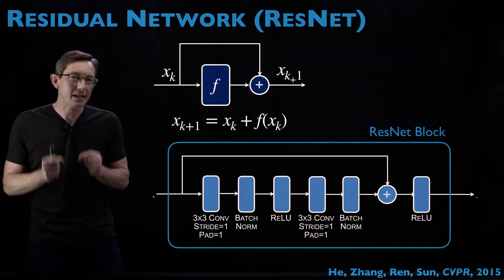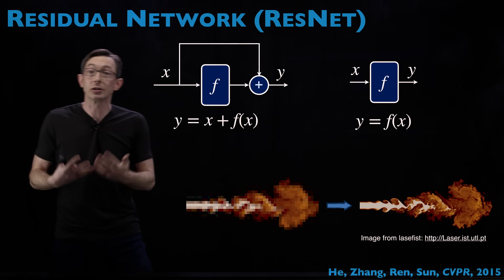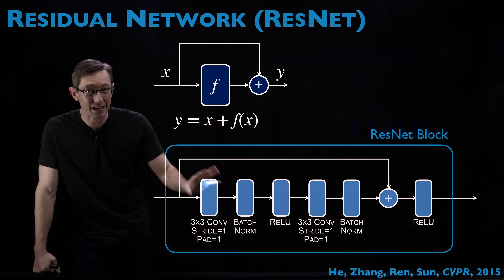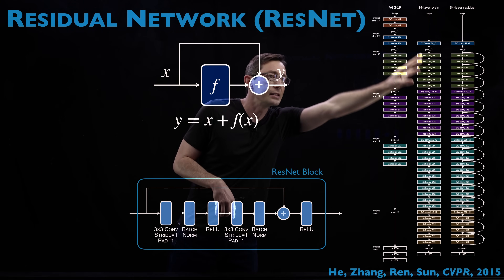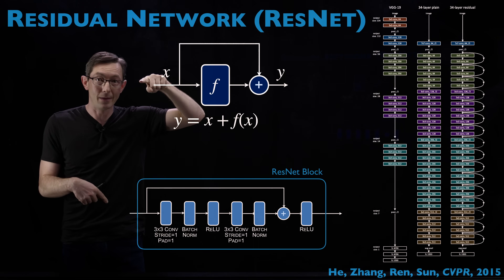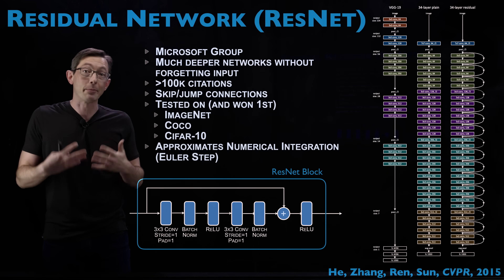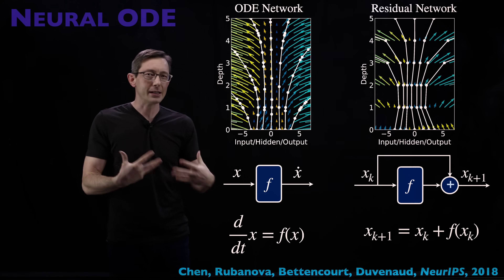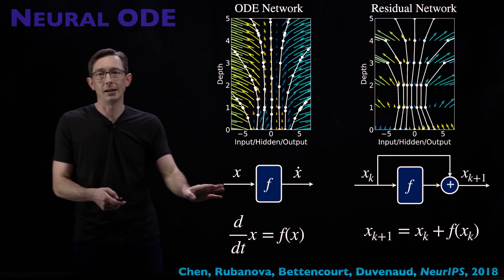Residual Networks (ResNet) [Physics Informed Machine Learning]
This video discusses Residual Networks, one of the most popular machine learning architectures that has enabled considerably deeper neural networks through jump/skip connections.  This architecture mimics many of the aspects of a numerical integrator.

%%% CHAPTERS %%%
00:00 Intro
01:09 Concept: Modeling the Residual
03:26 Building Blocks
05:59 Motivation: Deep Network Signal Loss
07:43 Extending to Classification
09:00 Extending to DiffEqs
10:16 Impact of CVPR and Resnet
12:17 Resnets and Euler Integrators
13:34 Neural ODEs and Improved Integrators
16:07 Outro